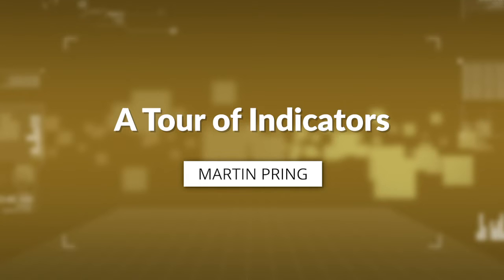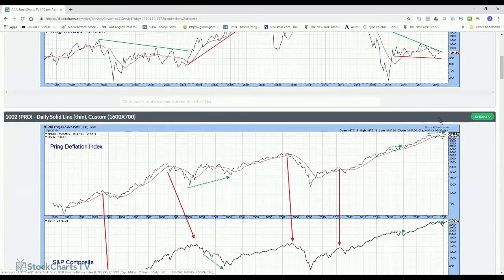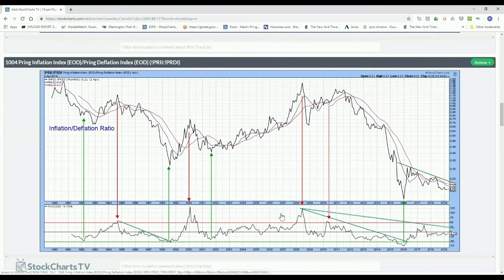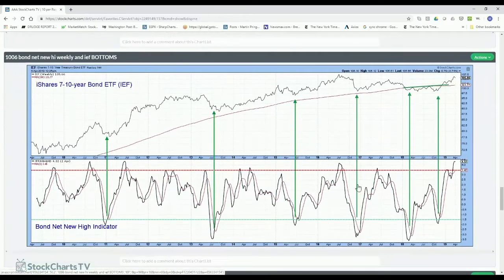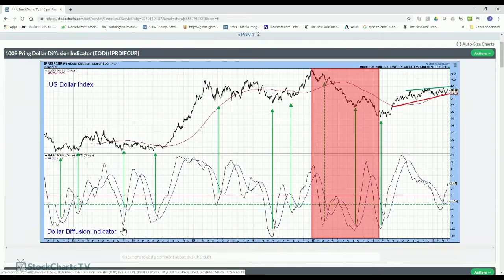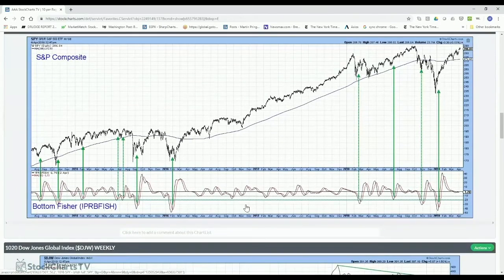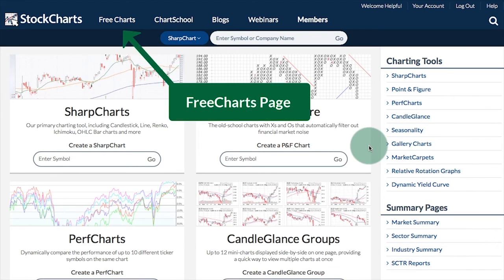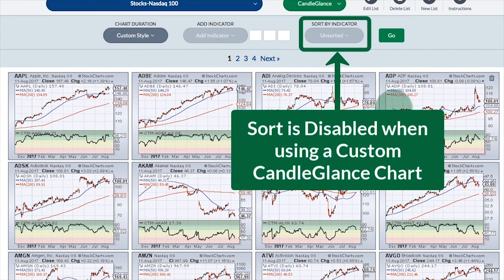Martin Pring: A Tour of Indicators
Today's special guest today was Martin Pring. We heard not only about how he became associated with StockCharts, but he went through all of his primary indicators!